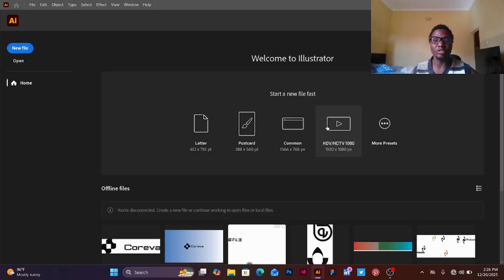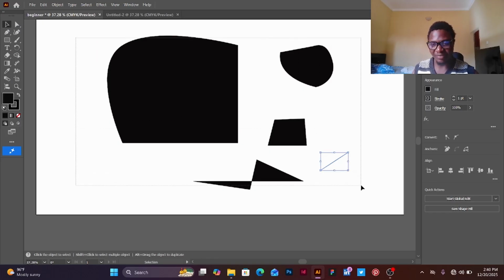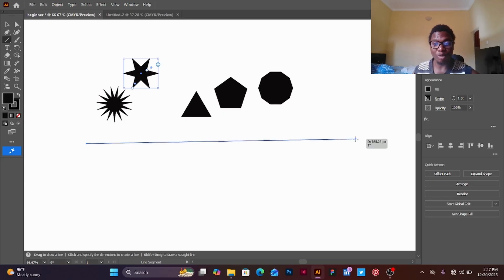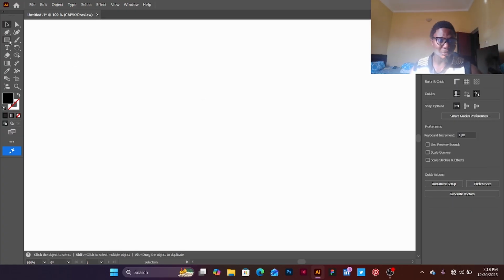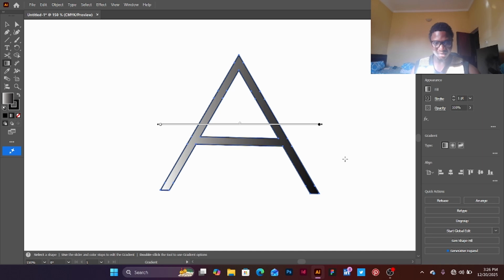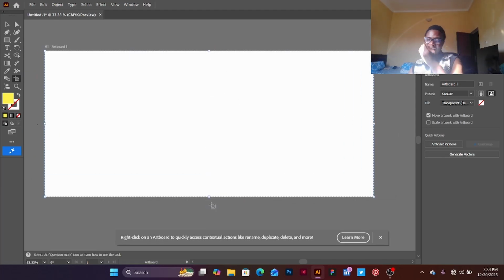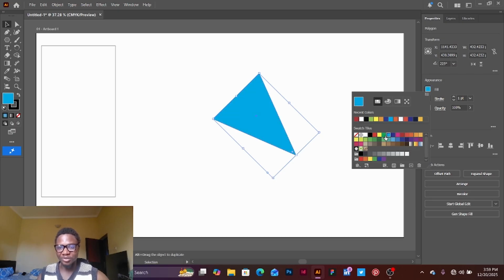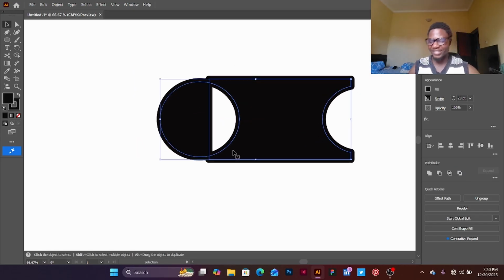Adobe Illustrator Beginner Tutorial — Everything You Need to Know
New to Adobe Illustrator? You’re in the right place.
In this beginner tutorial, I’ll walk you through the basics of Adobe Illustrator step by step no experience needed. You’ll learn how the interface works, essential tools every beginner must know, and how to start creating clean, professional designs from scratch.

This video is perfect if you’re just starting graphic design, switching from Photoshop, or want to understand Illustrator the simple way without confusion.

By the end of this tutorial, you’ll feel confident navigating Adobe Illustrator and creating your first designs on your own.

What you’ll learn in this video:
– Adobe Illustrator interface explained
– Essential tools for beginners
– How to work with shapes, colors, and text
– Beginner workflow tips to design faster